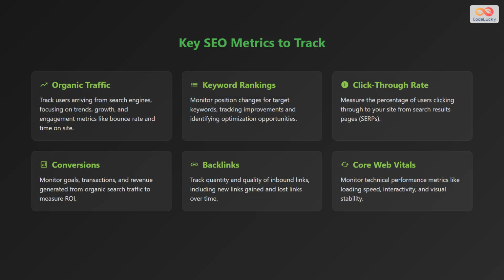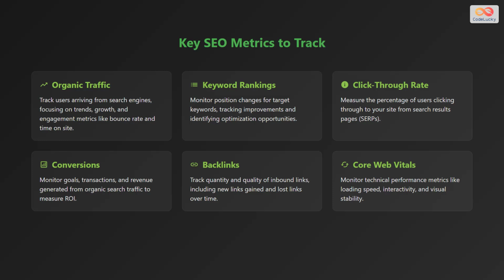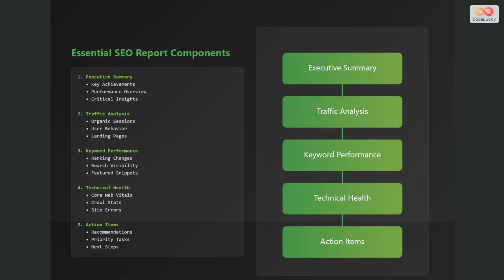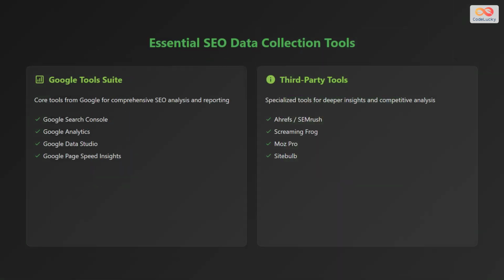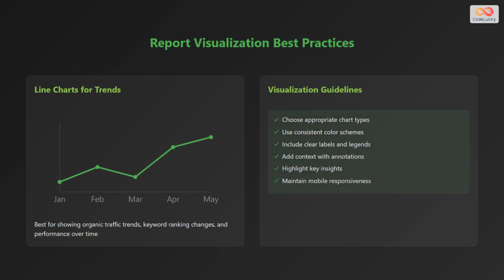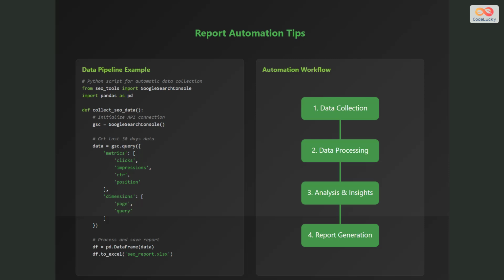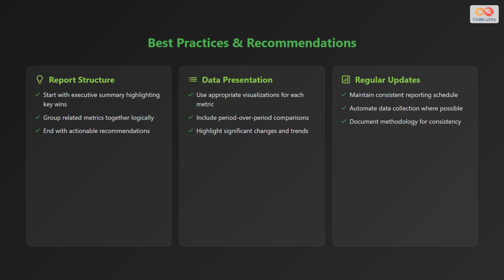SEO Reporting: Master Professional Performance Reports for Beginners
🚀 Unlock the secrets to SEO reporting and learn how to create professional performance reports that drive real results! This beginner-friendly guide will take you through everything you need to know, from understanding key SEO metrics to visualizing your data effectively.

🔍 Whether you're just starting out or looking to refine your reporting skills, this video is packed with actionable tips and best practices. We'll cover essential report components, data collection tools, and automation strategies to save you time and boost your SEO game.

📈 Learn how to track organic traffic, keyword rankings, click-through rates, conversions, and backlinks like a pro. Plus, discover how to present your data in a clear, compelling way that resonates with clients and stakeholders. Get ready to transform your SEO reporting and achieve measurable success!

Chapters:
00:00 - SEO Reporting Mastery
00:12 - What is SEO Reporting?
00:39 - Key SEO Metrics to Track
01:41 - Essential SEO Report Components
02:21 - Data Collection Tools
02:56 - Report Visualization Best Practices
03:24 - Report Automation Tips
03:58 - Best Practices & Recommendations
04:38 - Outro